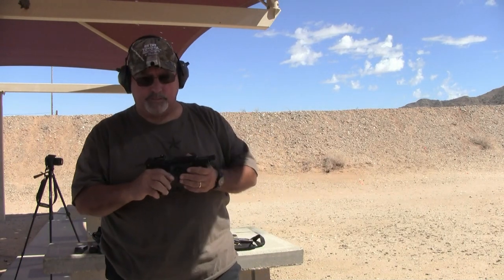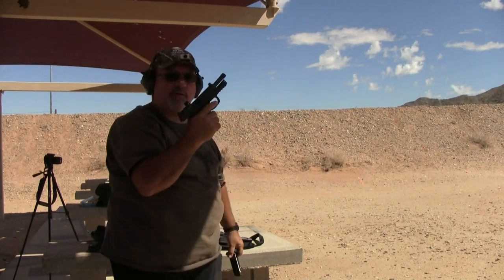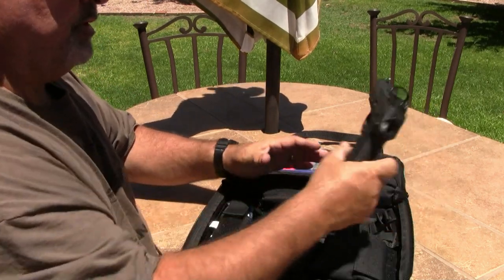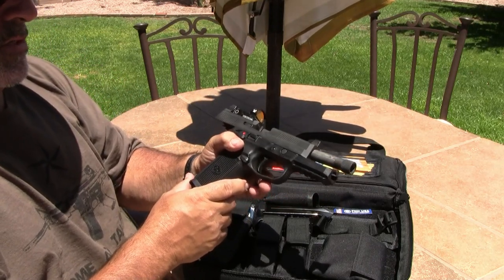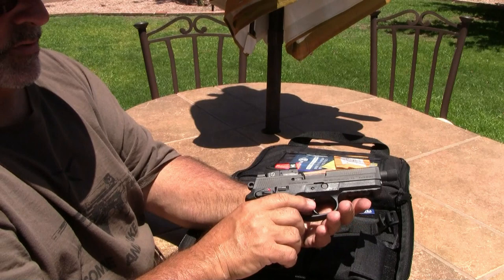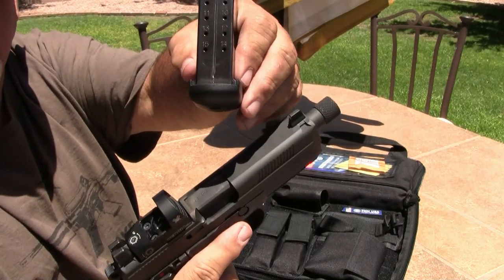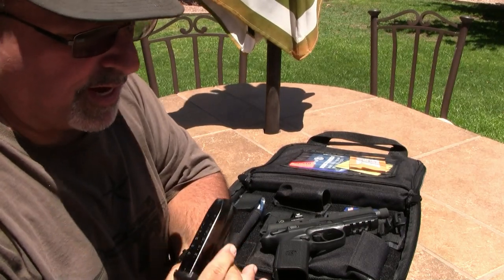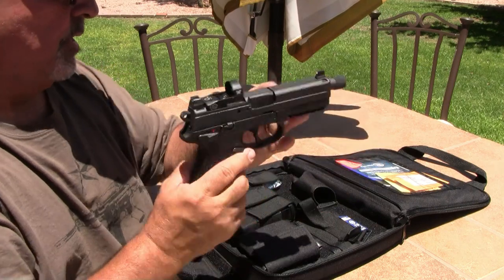FN 45 Tactical review & shoot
Tony's Review and shooting of the FN .45 Tactical. we look at it, shoot it and talk about it in the "everyday" gun guy talk. Just a fun way of looking at this Big Beautiful Beast"